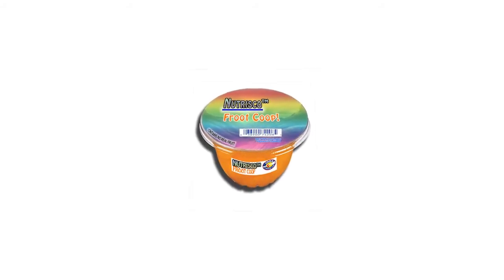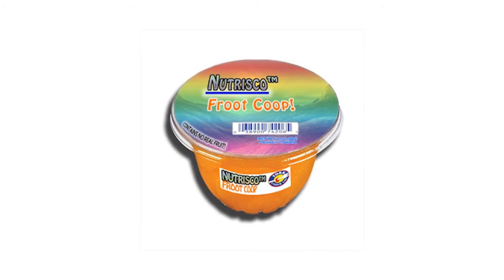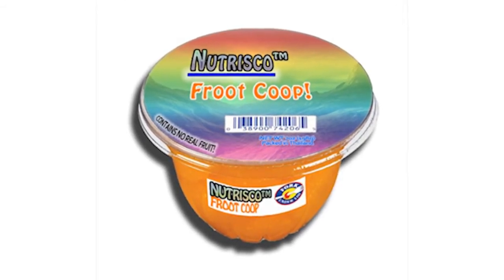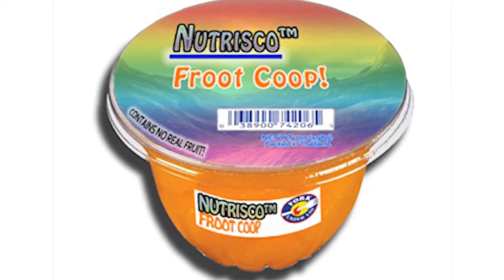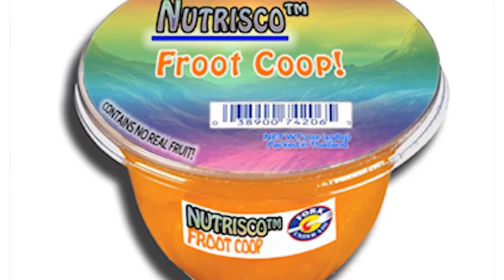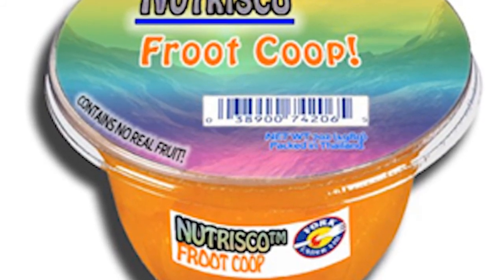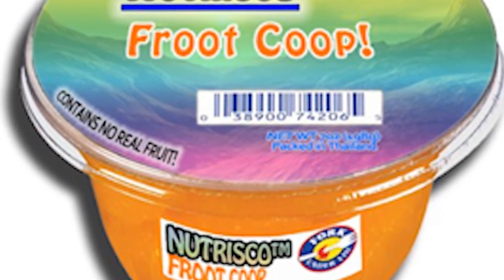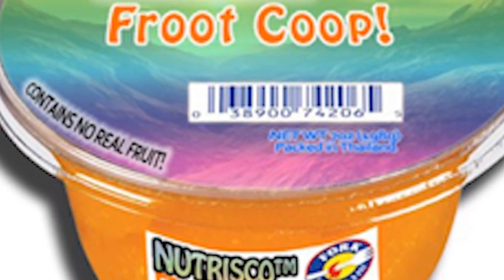Nutrisco® Brand Froot Coops™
by MINDSTORM©